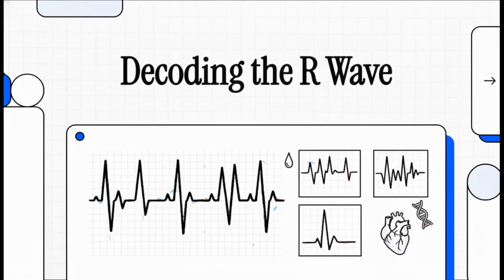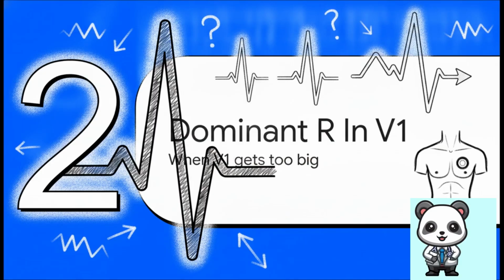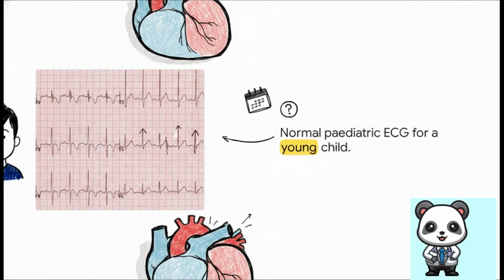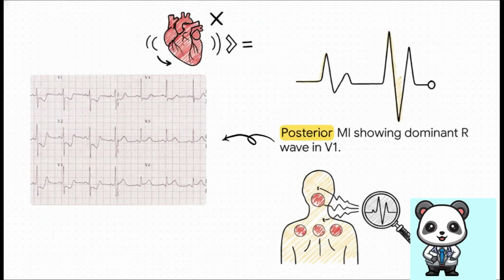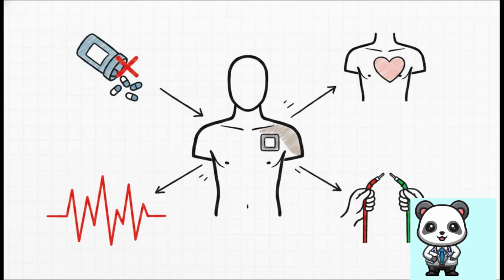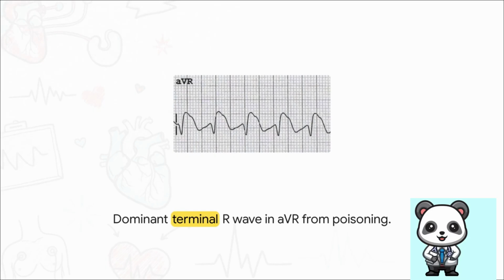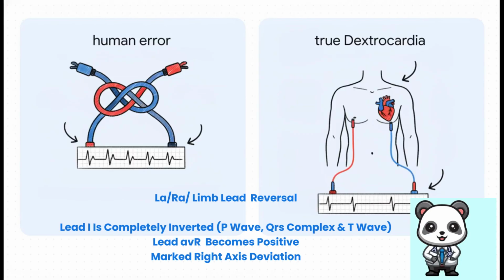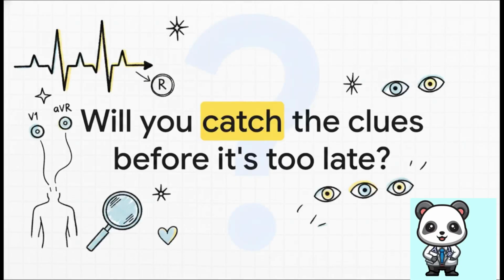Learn The EKG - Understanding the R wave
The R wave is defined as the first upward deflection following the P wave on an electrocardiogram (ECG). It is a critical component of the QRS complex, representing the early phase of ventricular depolarisation. In a standard ECG, the R wave typically shows a gradual increase in height as the leads progress from V1 toward V5. However, specific abnormalities in the size, location, or progression of this wave can signal various cardiac and systemic pathologies.

### **1. Dominant R Wave in V1**
A dominant R wave in lead V1 occurs when the initial positive deflection is unusually tall compared to the negative S wave. This finding is often a key indicator of **Right Ventricular Hypertrophy (RVH)**, where the increased muscle mass of the right ventricle produces a stronger electrical signal directed toward the right-sided leads. Acute right heart strain, most notably caused by a **Pulmonary Embolus**, can also result in a dominant R wave in V1.

In conduction disturbances, a **Right Bundle Branch Block (RBBB)** typically presents with a dominant R wave in V1, often taking on a notched "M-shaped" or rsR' appearance. When evaluating chest pain, a dominant R wave in V1 may indicate a **Posterior Myocardial Infarction**; because this represents the "mirror image" of an anterior MI, clinicians should check for ST elevation in posterior leads V7, V8, and V9 to confirm the diagnosis. Additionally, **Wolff-Parkinson-White (WPW) Type A** and **Hypertrophic cardiomyopathy** are known to produce tall R waves in this lead due to abnormal pathways or thickened myocardial walls.

### **2. Dominant R Wave in aVR**
Lead aVR typically shows a negative deflection in healthy individuals, making a dominant R wave in this lead a highly specific diagnostic tool. This finding is characteristic of **poisoning with sodium-channel blocking drugs**, such as tricyclic antidepressants (TCAs). Toxicity is strongly suggested if the terminal R wave height is 3 mm or more, or if the R/S ratio is 0.7 or more.

Other causes include **Dextrocardia**, where the heart's position on the right side of the chest causes an upright R wave in aVR along with upright P and T waves. A dominant R wave in aVR is also commonly elevated during **ventricular tachycardia (VT)**, as the electrical impulse travels upward from the ventricles toward the right shoulder.

### **3. Poor R Wave Progression**
Poor R wave progression is a specific descriptive term used when the R wave height is **3 mm or less in lead V3**. Under normal conditions, the R wave should steadily grow in amplitude as it moves across the chest from V1 to V6. The most common pathological cause for this lack of progression is a **prior anteroseptal myocardial infarction**, where dead heart tissue fails to generate a strong upward signal. Other causes include **Left Ventricular Hypertrophy (LVH)**, where the massive left ventricle overwhelms the early signals, or simple **inaccurate lead placement**. While often a sign of disease, poor R wave progression may also occur as a normal variant in some patients.